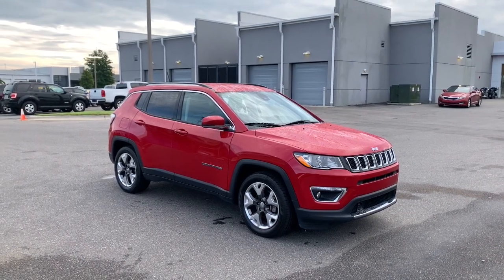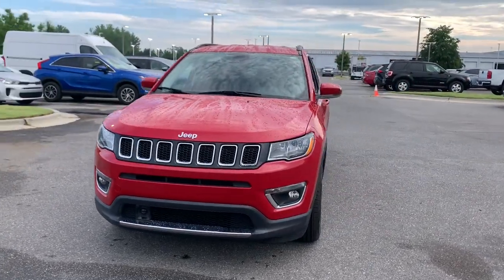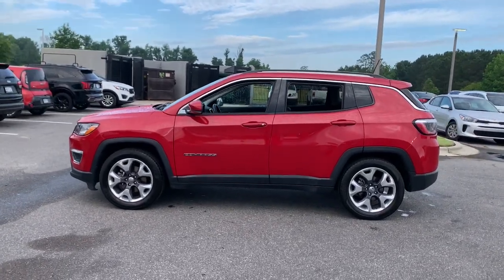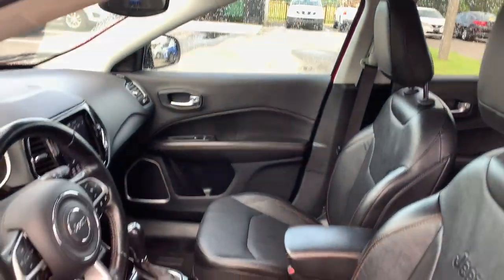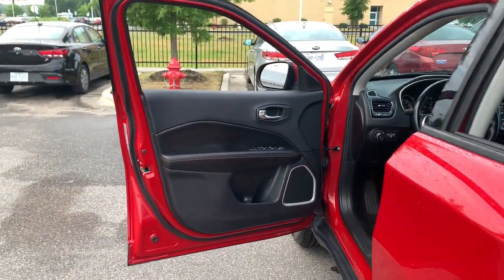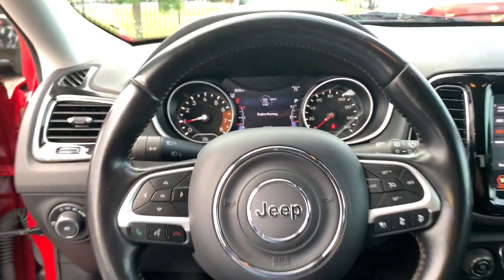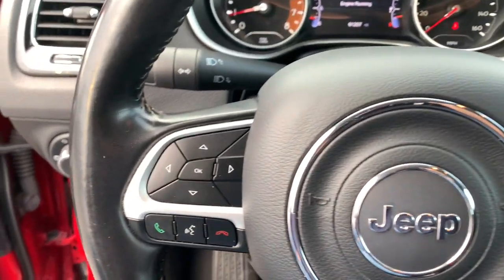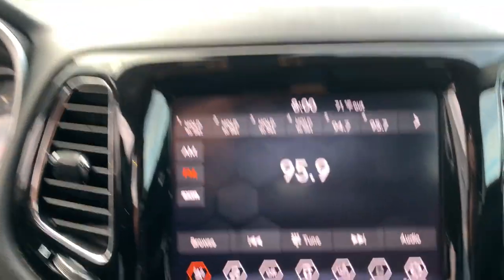2021 Jeep Compass Fayetteville, Hope Mills, Fort Bragg, Lumberton, Florence SC KMT522545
Redline Pearlcoat Used 2021 Jeep Compass Limited available in Lumberton, North Carolina at Lumberton Kia. Servicing the Lumberton, Fayetteville, Hope Mills, Fort Bragg & Florence, SC area.

#{MAKE}
#{MODEL}
2021 Jeep Compass Limited - Stock#: KMT522545

Lumberton Kia
5035 Dawn Drive

**QUALITY PRE-OWNED** Save huge $$$ while getting a great pre-owned vehicle. Lumberton Kia believes in selling quality pre-owned vehicles at affordable pricing. All of our vehicles go through a pre-owned quality check before we sell them to you. Buy with confidence from Lumberton Kia!!!**MARKET BASED PRICING** Lumberton Kia prices all of our pre-owned vehicles according to the market. We scan over 10,000 websites every 30 minutes for similar vehicles within 250 miles of our location. This allows us to price our quality vehicles below the market value. A great vehicle at an amazing price, BUY WITH CONFIDENCE!!!